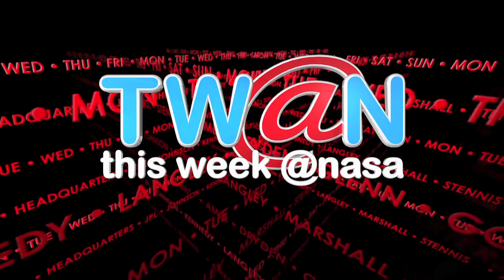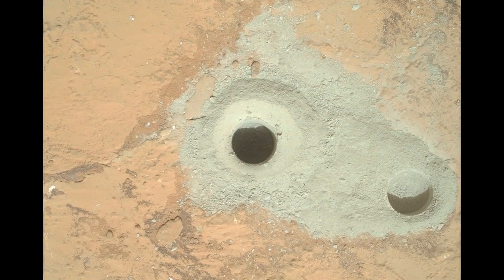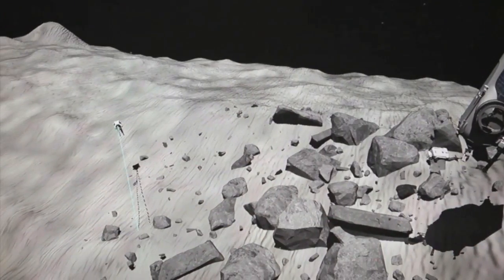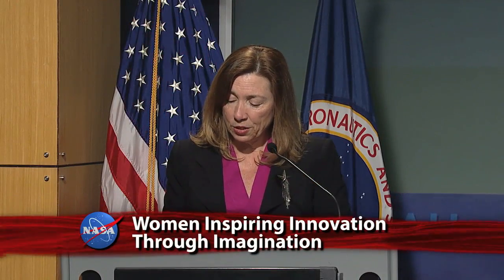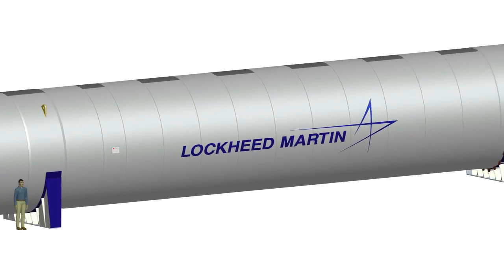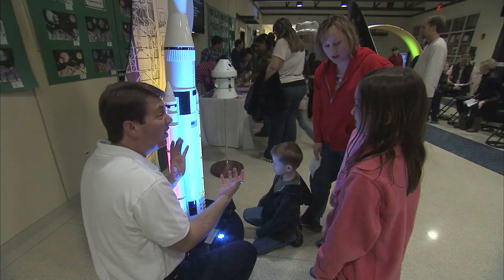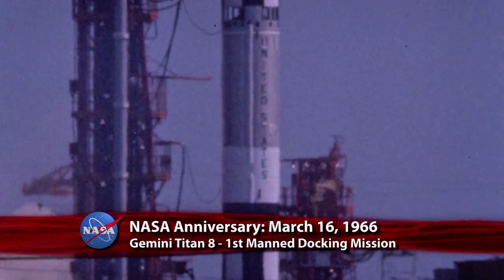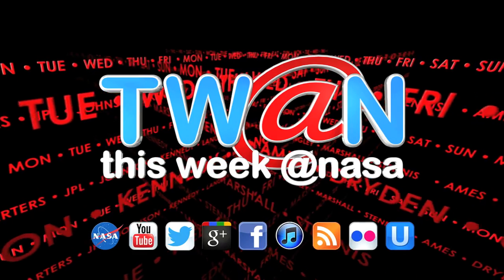Mars Once Habitable on This Week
Analysis of the first ever sample of rock powder collected by the Mars Curiosity rover has proven that the Red Planet location it's exploring once had everything needed to support microbial life including a lakebed filled with not salty or acidic but fresh water. Also,  innovative space technology;  students help space exploration; women aspiring, inspiring; IceBridge preps; SLS @ TennTech; career day; and more!